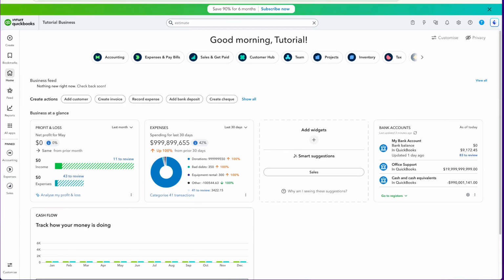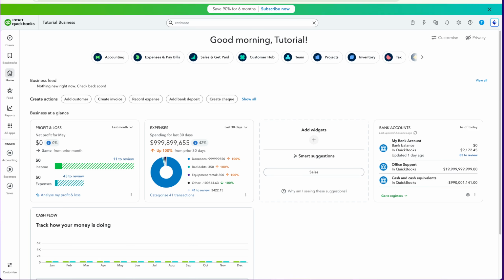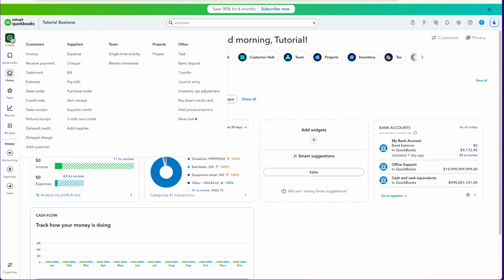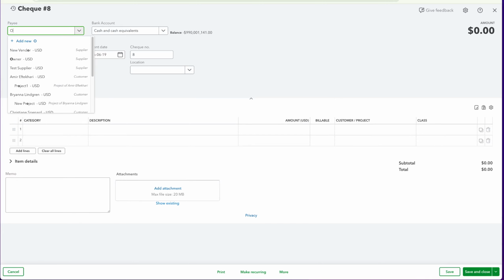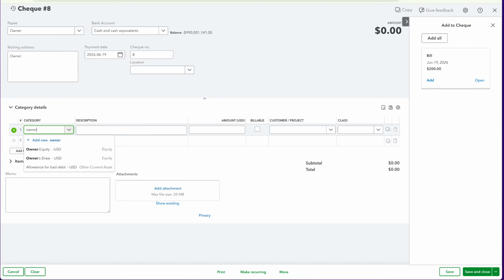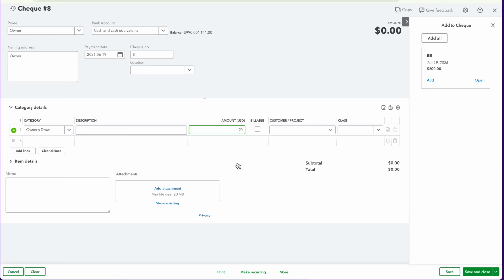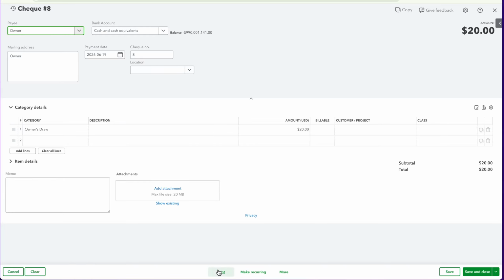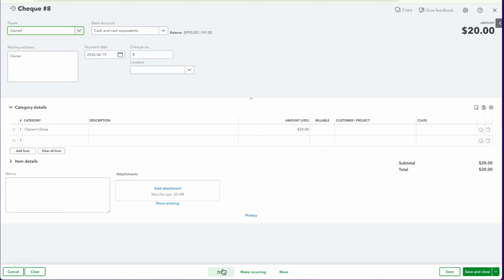How to Write a Check for Owner’s Draw in QuickBooks Online (Step-By-Step) [2026 guide]